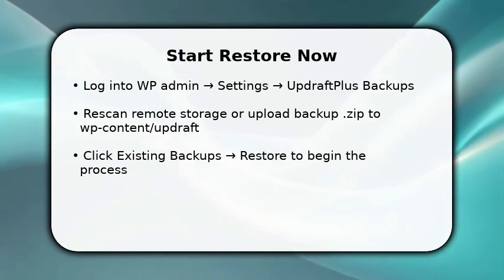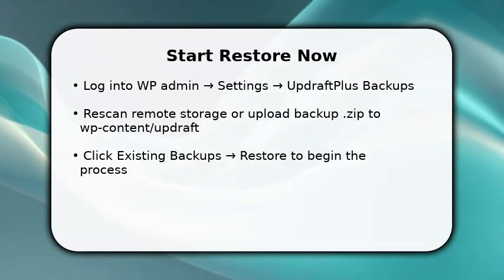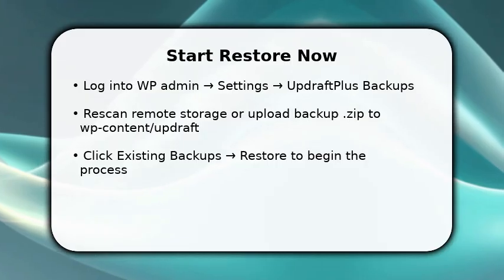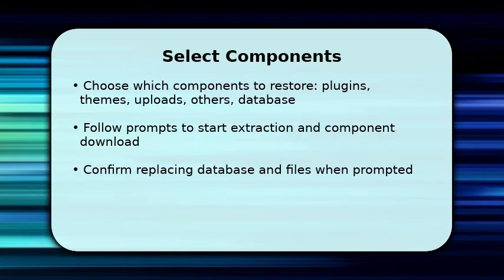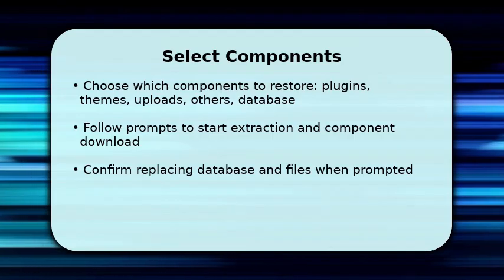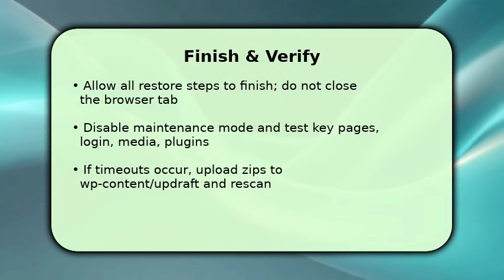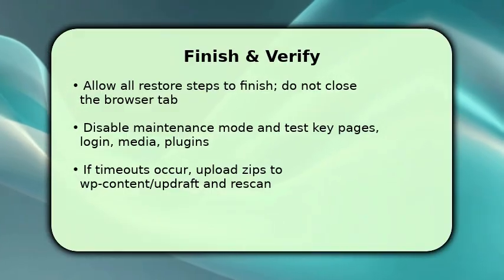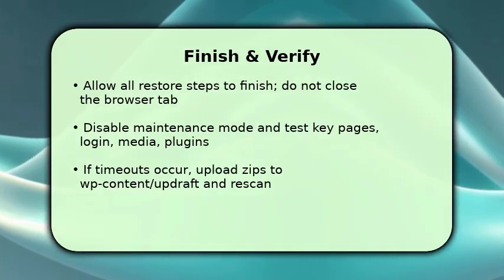How to Restore Backup from Updraftplus (only Way)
Learn the essential steps to restore your data from UpdraftPlus, a reliable backup service. This video guides you through locating and downloading backups, restoring files on various devices including Windows PCs, macOS, iOS, Android, and more.